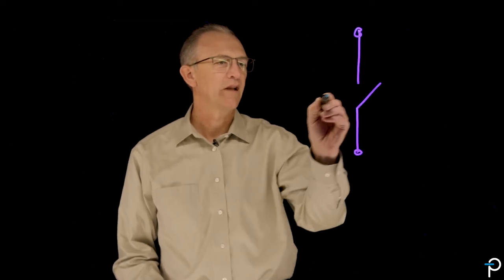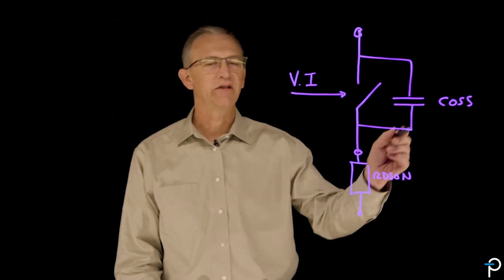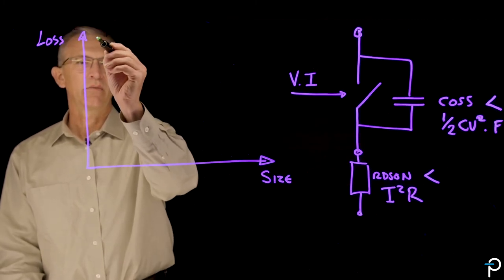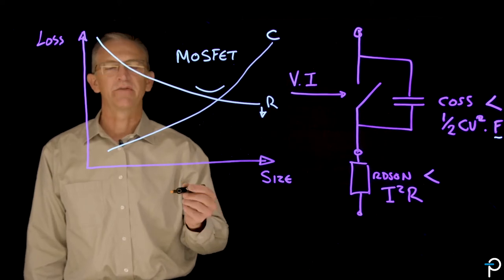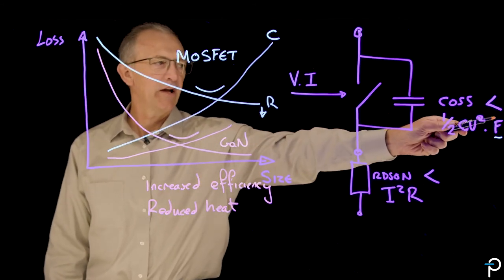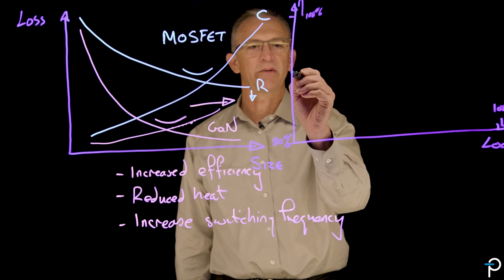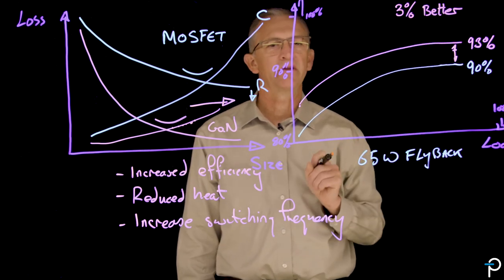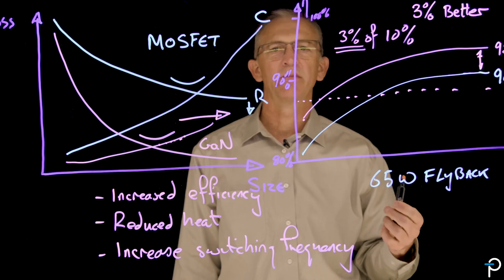Doug Bailey on GaN (Part 1) What Is GaN?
In the first part of this 4-part video series, PI Vice President of Marketing Doug Bailey explains GaN technology and the new possibilities it brings to the power conversion industry.